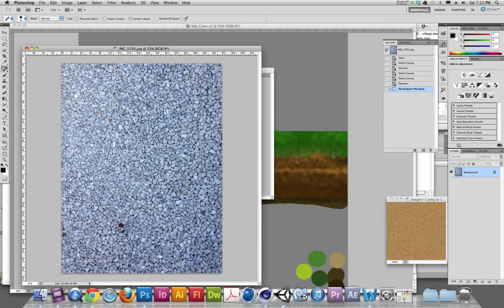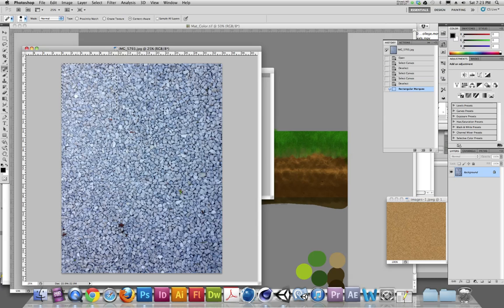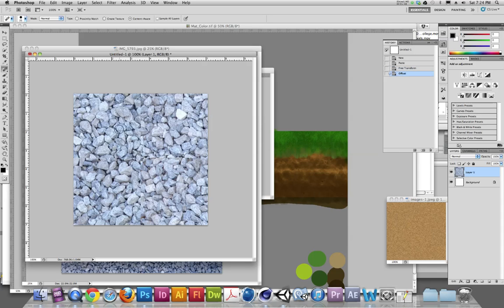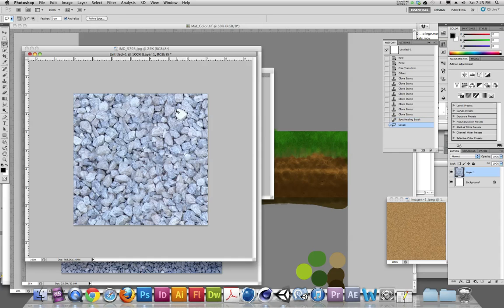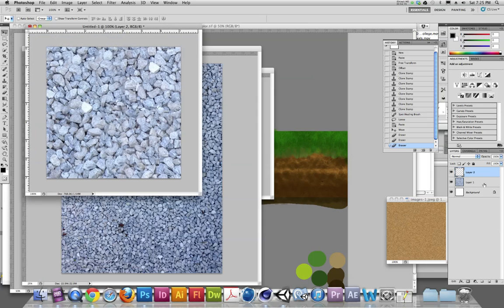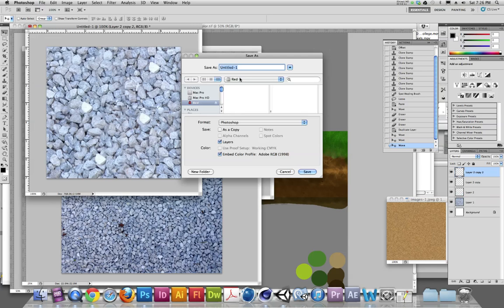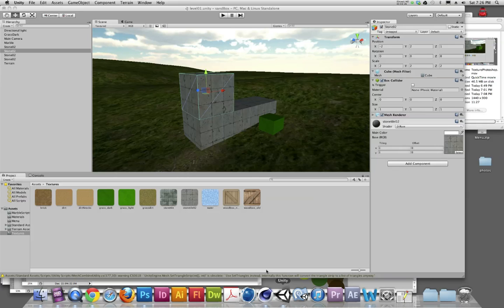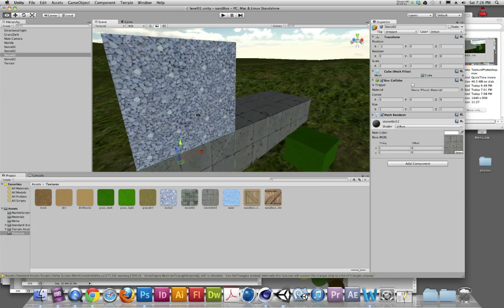Textures Part 2